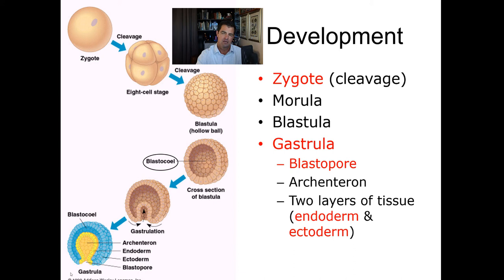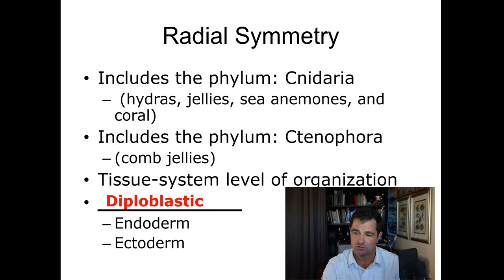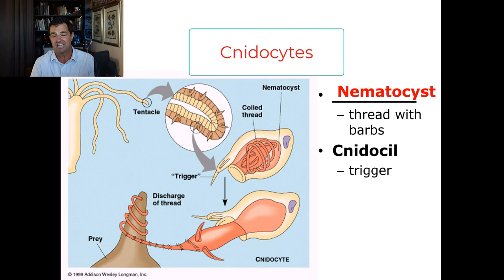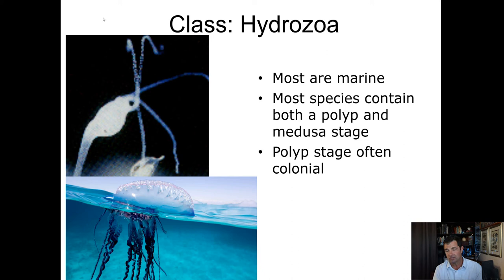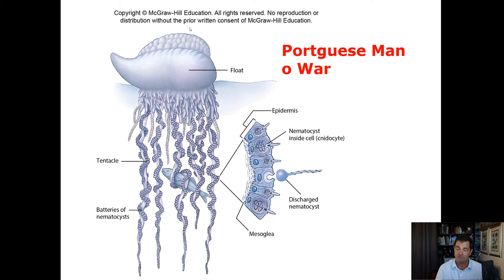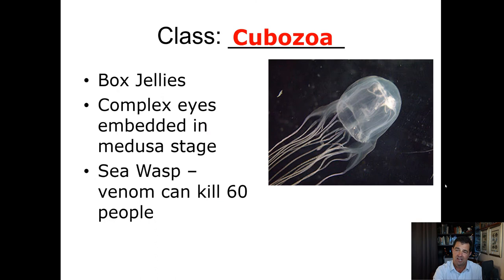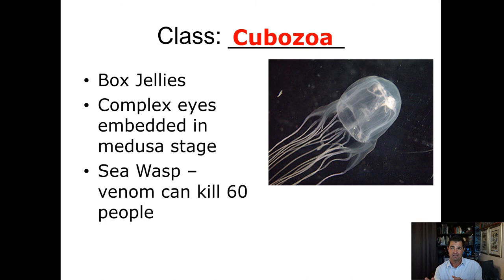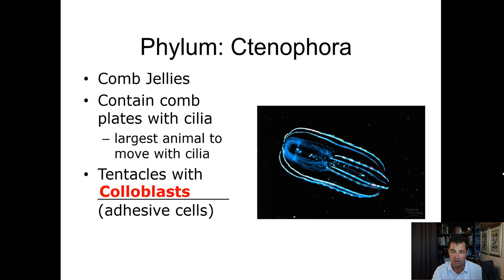lecture 4 1b inverts 2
This Marine Biology Lecture covers the phyla Cnidaria and Ctenophora